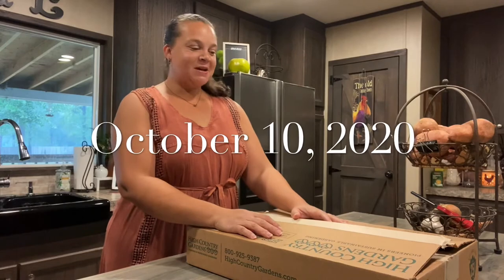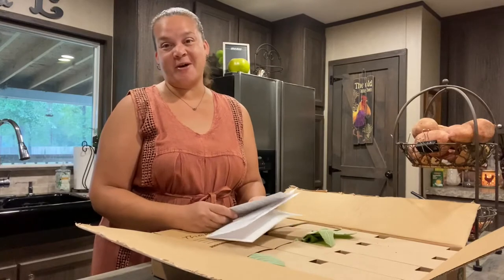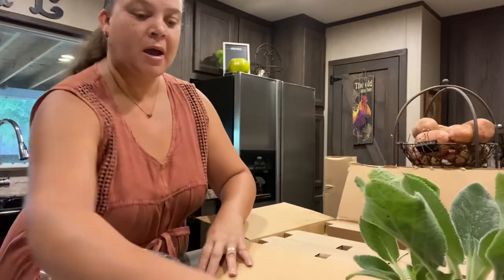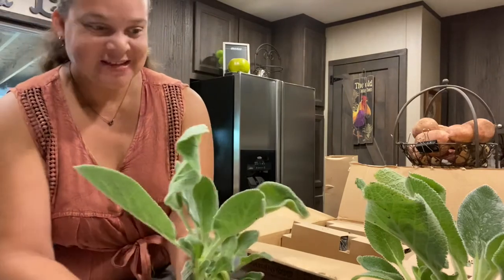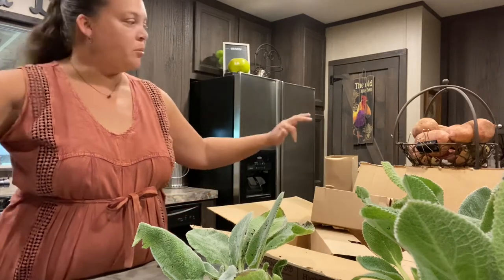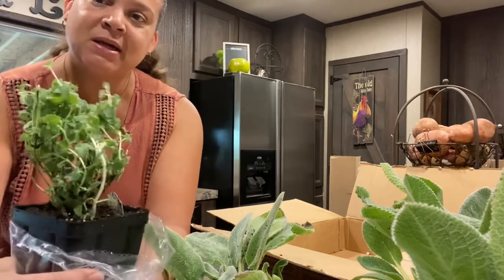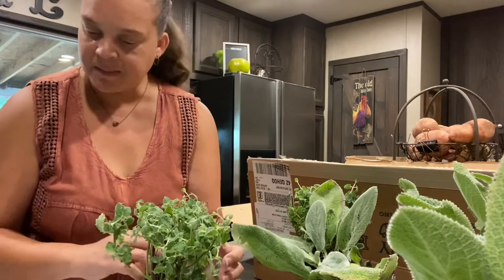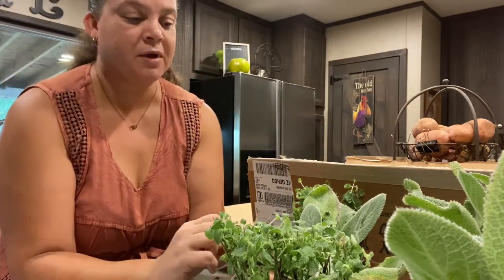Plant Unboxing! High Country Gardens Order - Helen von Stein Lamb’s Ear & Walker’s Low Catmint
Hey everybody!  In today's video I unbox a plant order from High Country Gardens.  I received a $50 gift card to High Country Gardens from my boss way back in April, for Administrative Assistant's Day.  I think I actually got around to placing my order in early May.  Well, my items finally arrived, and you get to see my reaction to receiving some "wishlist" plants of mine.  Helen Von Stein Lamb's Ear and Walker's Low Catmint (Nepeta).  Enjoy!